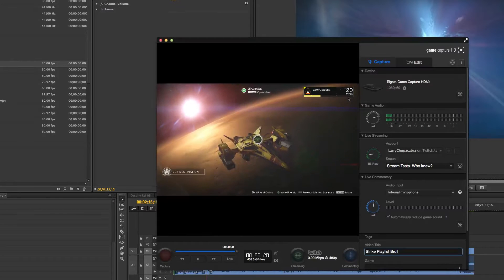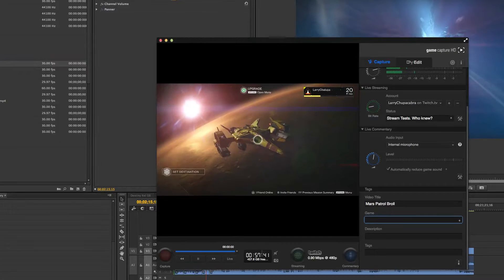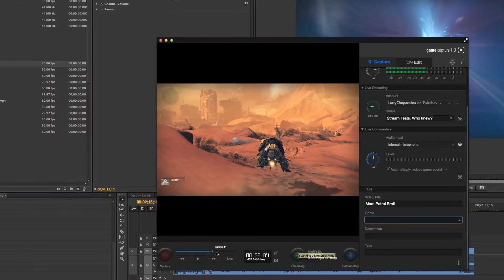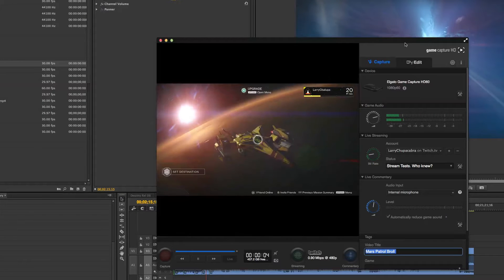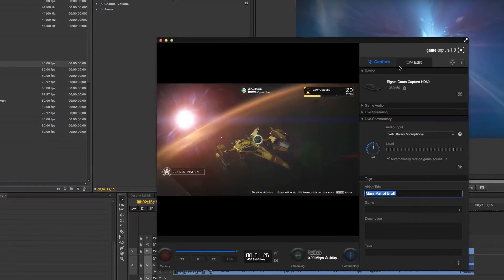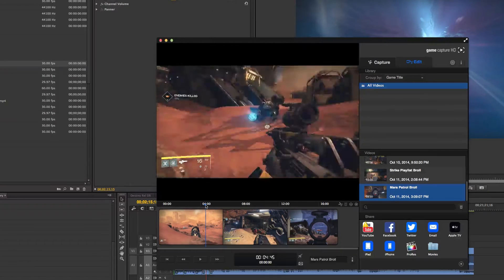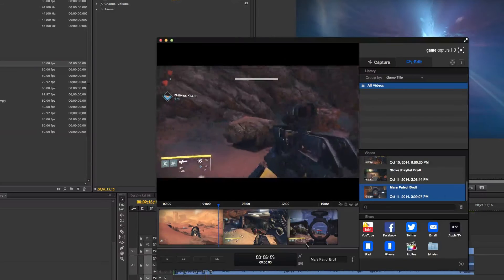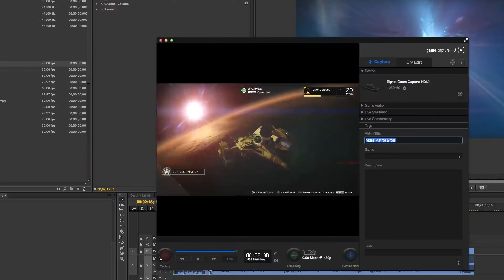Flashback Recording & Editing: Elgato Game Capture - [Creator Tutorial]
Larry explains how to use the Elgato's built in Flashback recording buffer. Including a basic tour of how the Game Capture HD software works, and how to edit your gameplay directly in the recorder.

How to record from the Elgato HD Flashback Recording Buffer:

1. On the blue timeline above the play controls in the bottom left of the window - Pull and drag until you find the start of the section you want to record.

2. Release the timeline and make sure the video is paused.

3. In the description section in the right hand panel, name your clip so you don't lose track of it.

4. Press the big red record button the the left. This will take that section out of the flashback buffer and save it as an .mp4

--NOTE!: If you have more than one section in your flashback buffer then just record the ENTIRE thing. Recording from the buffer deletes the un-saved section. You could lose super l33t footage.

-- Need assistance? Got a general question about the software or the device? Ask away! I try to answer as many questions as I can.

--- Links, Info, & Credits ---